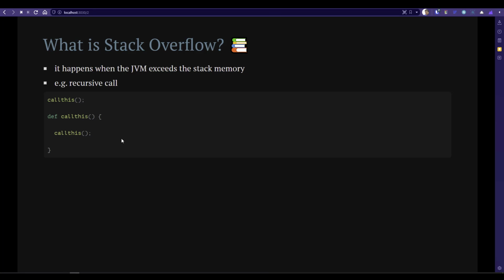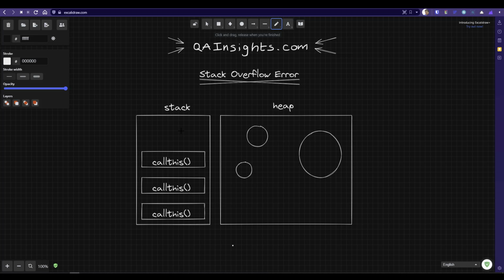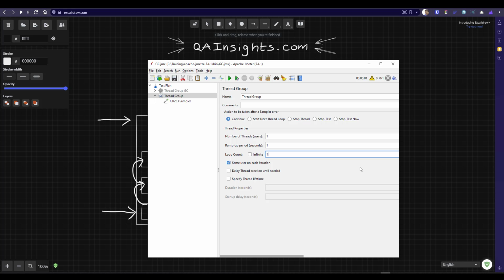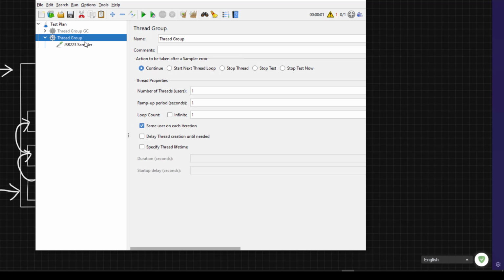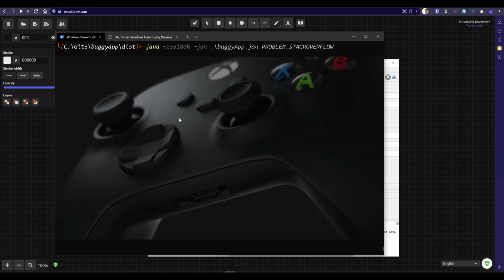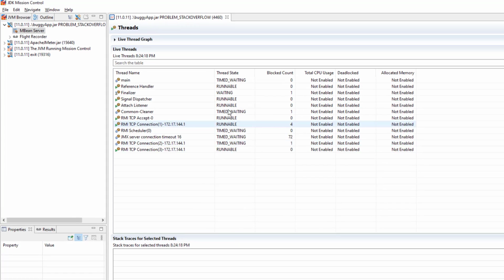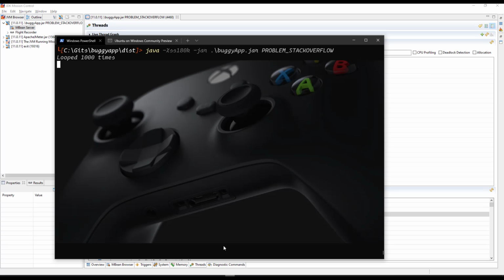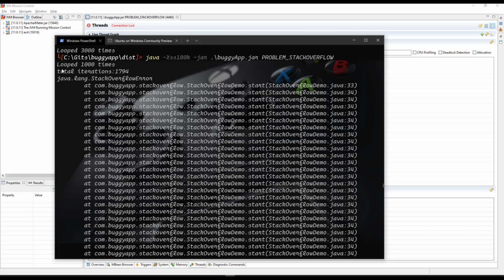Performance Engineering Series - E12 - StackOverflow Error Analysis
In this episode, you will learn about Stack Overflow error using JMeter and BuggyApp.

00:00 Intro
00:16 What is Stack Overflow?
00:33 Stack Overflow in BuggyApp
00:45 Stack Overflow in detail
01:30 Stack Overflow in JMeter Demo
02:12 Stack Overflow in BuggyApp Demo
02:34 Monitoring in Java Mission Control
03:24 StackOverflow Error in BuggyApp
04:12 End Scene